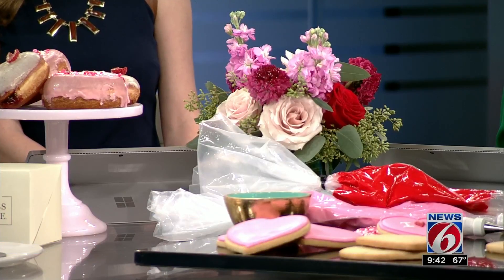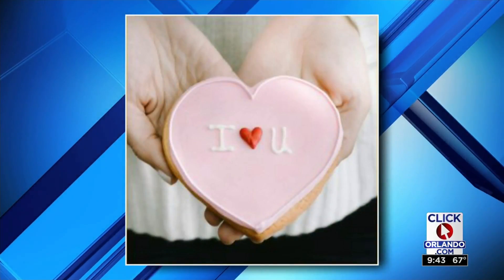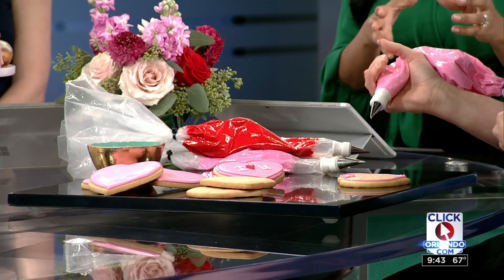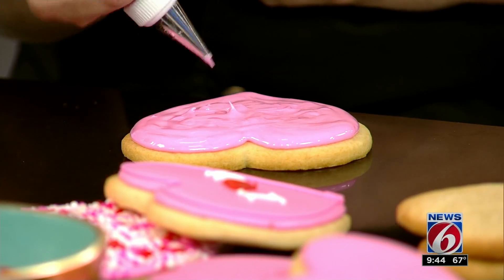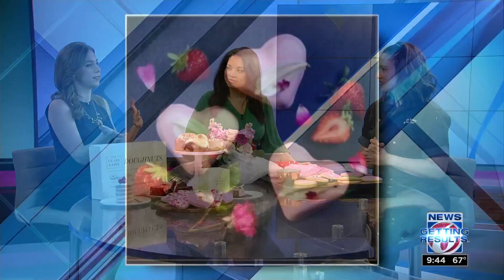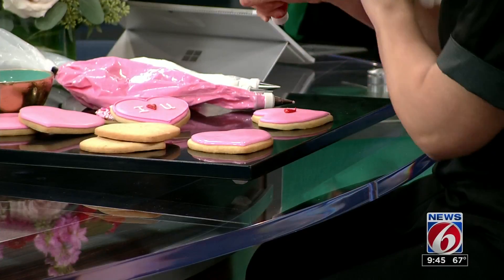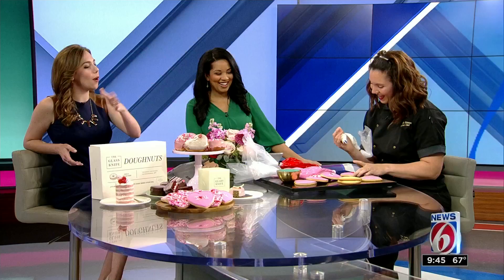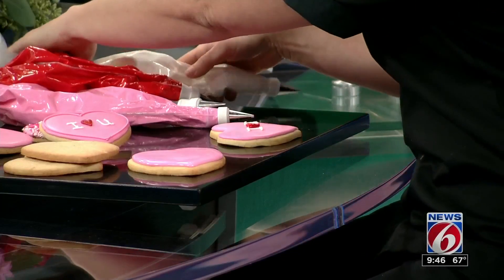The Glass Knife offers Valentine's Day-themed sweets and treats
The Glass Knife pastry chef Jade Bowser shows heart-shaped cookies, cheesecakes and more